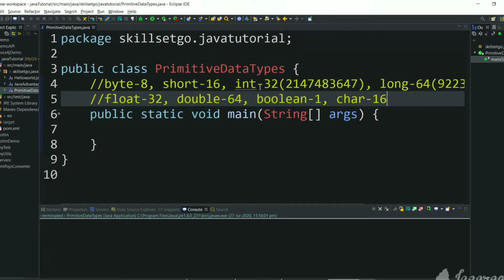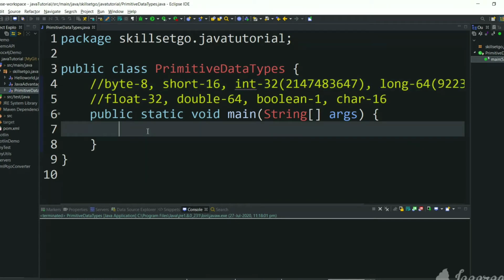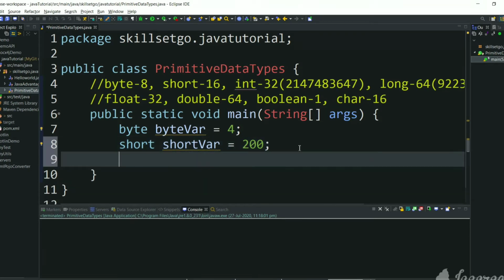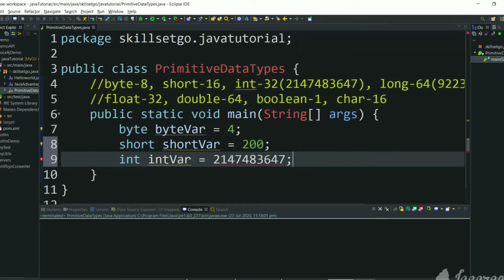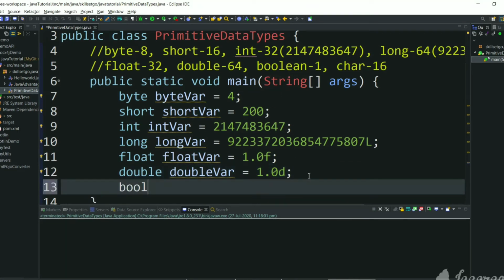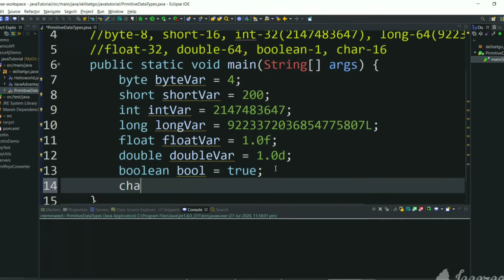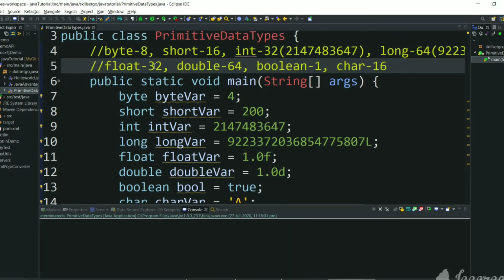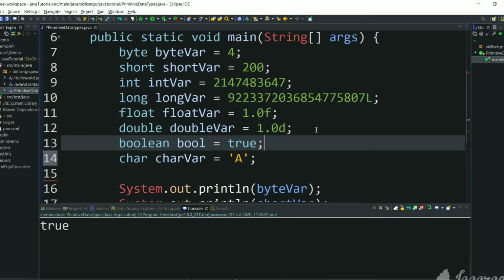What are Primitive Datatypes in java | Java tutorial for beginners part 3.